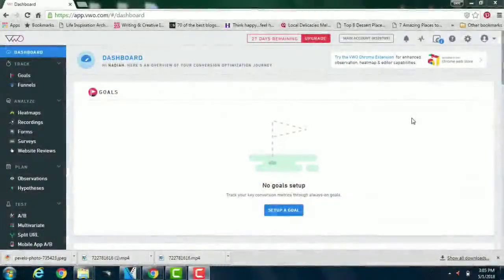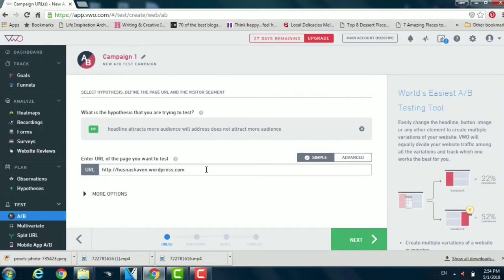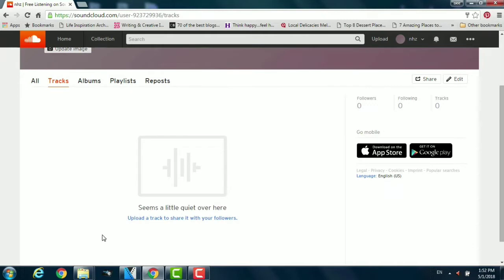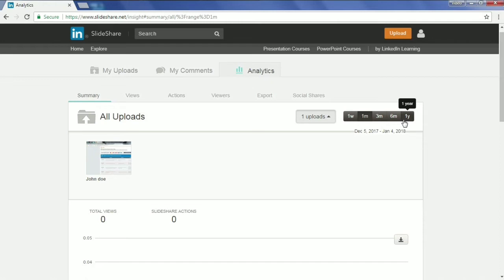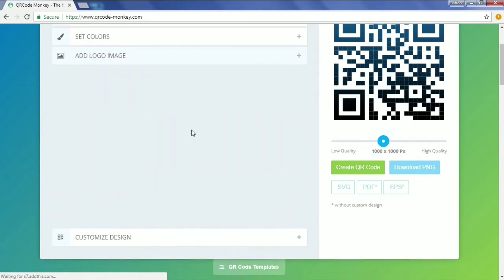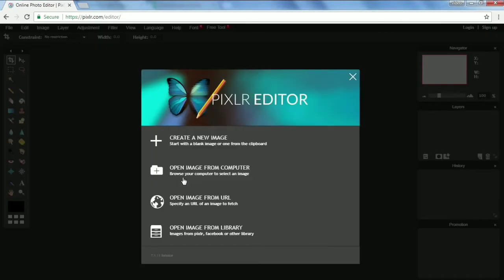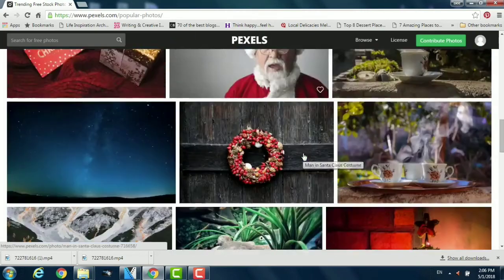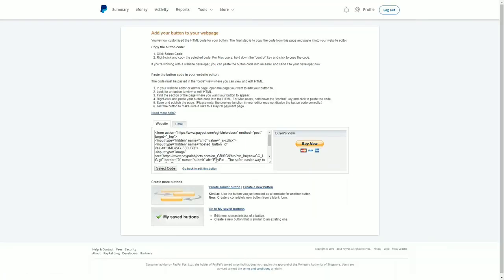Start Earning From Free Business Videos Pro